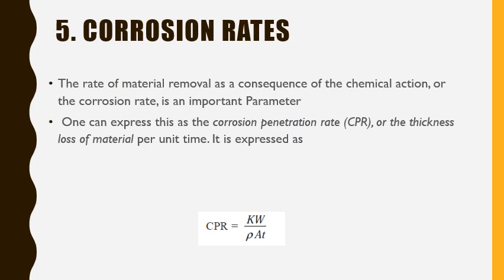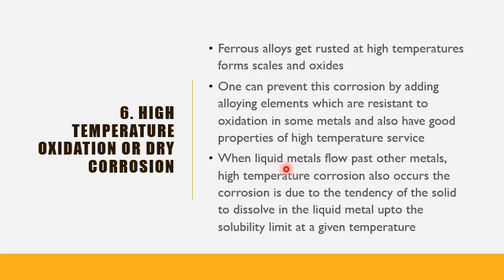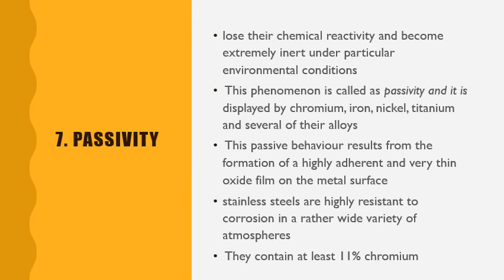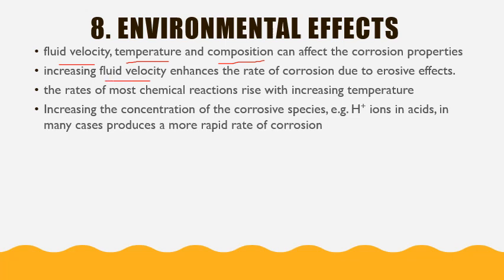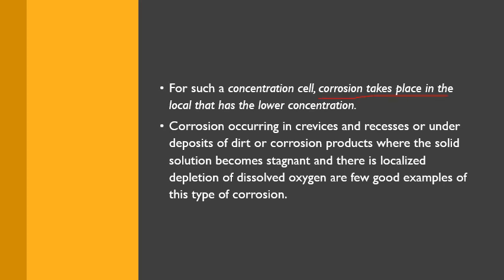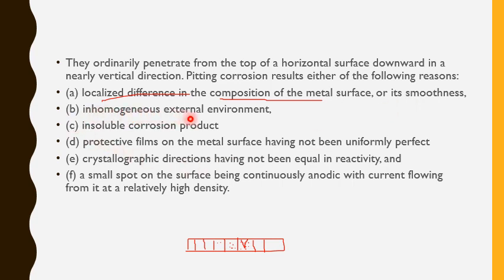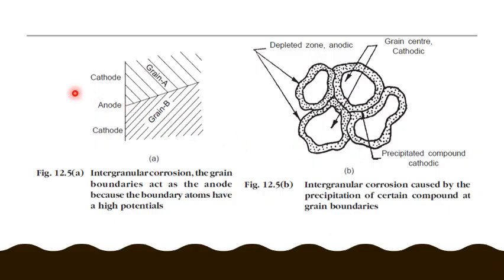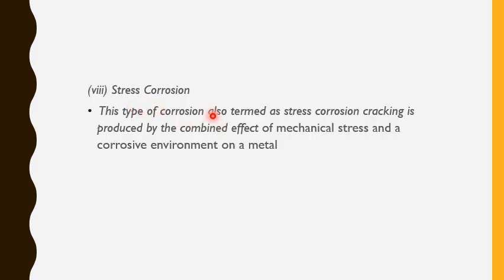Presentation13 Chemical Corrosion Properties II